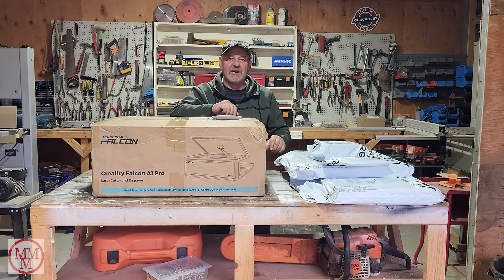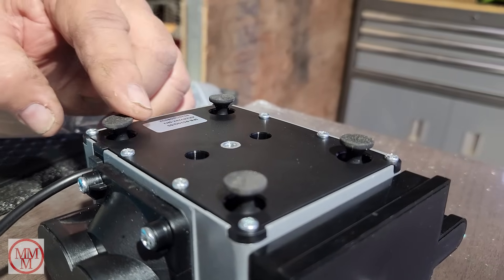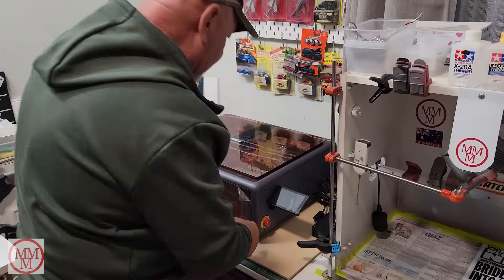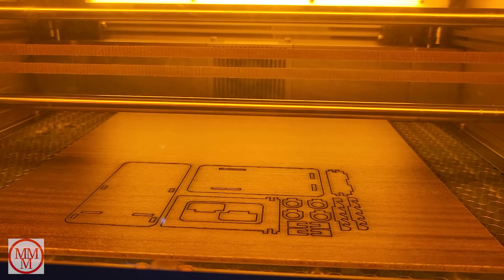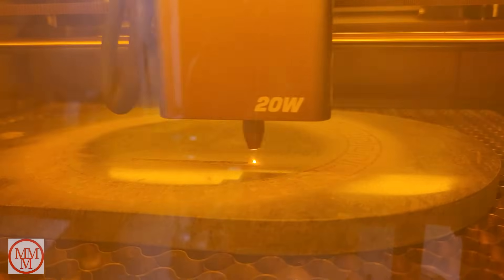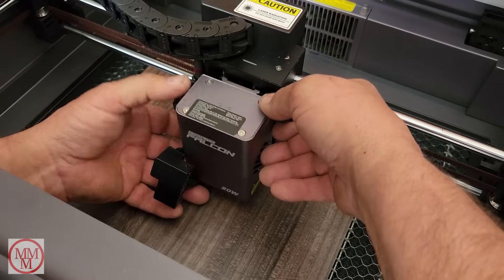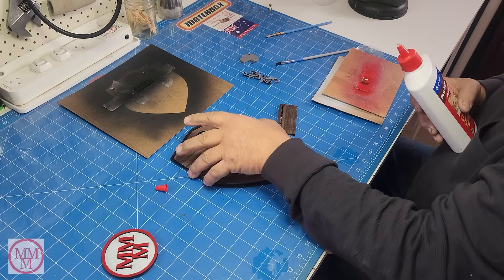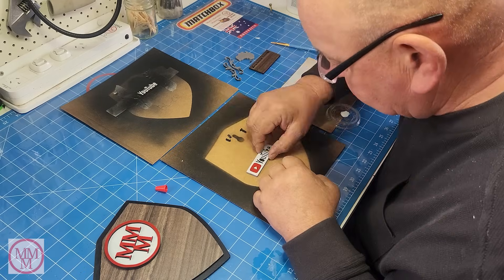Out of the Box - Episode No.7 - Creality Falcon A1 Pro Laser (Get 10% off!)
This video showcases the 'Creality Falcon A1 Pro ' laser cutter and engraver.
From out of the box, to complex projects, this video provides information about this fantastic machine and it's creative versatility for home hobbyists and professionals alike.

( use 10%off discount code  - A1A1P10 )